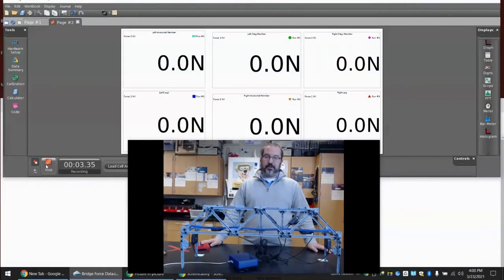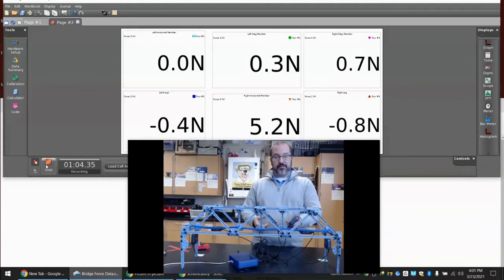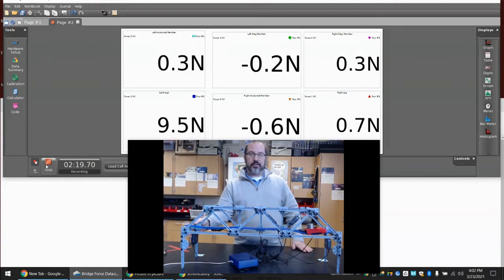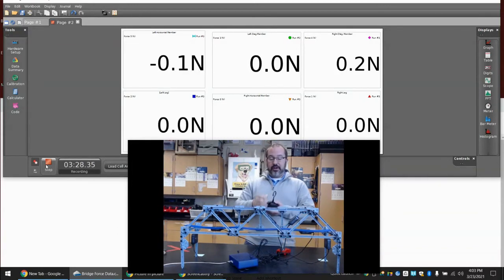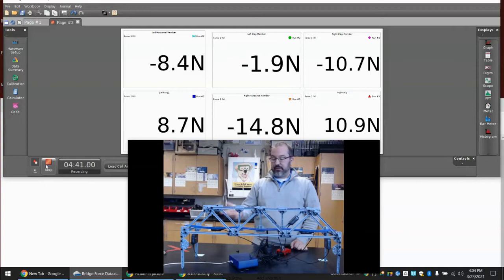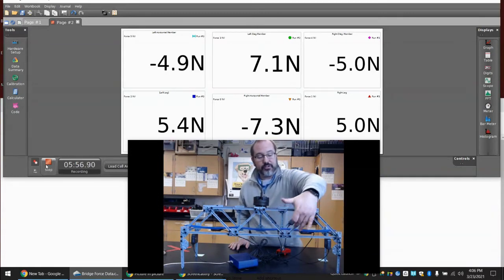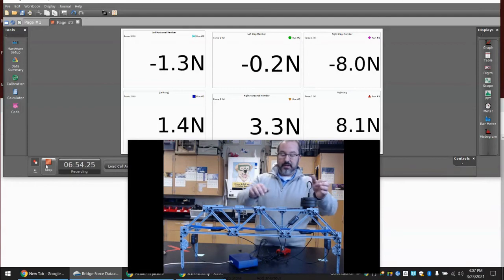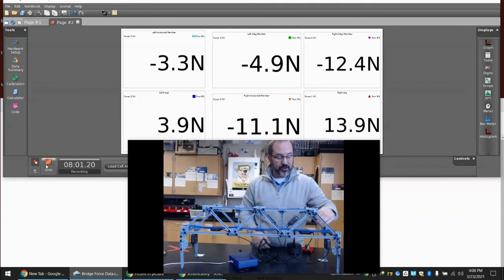Forces and Torques on Bridges